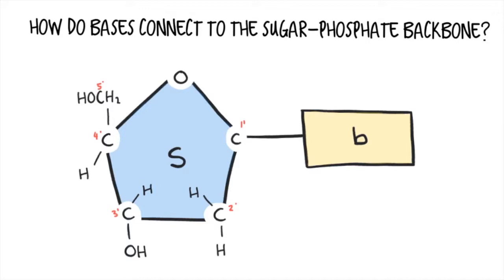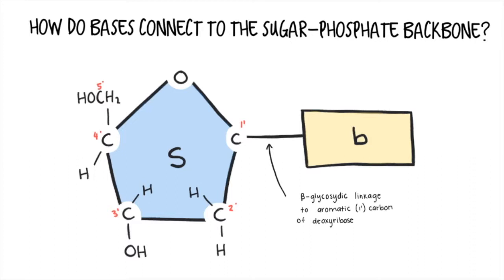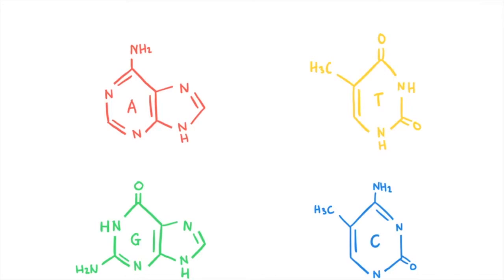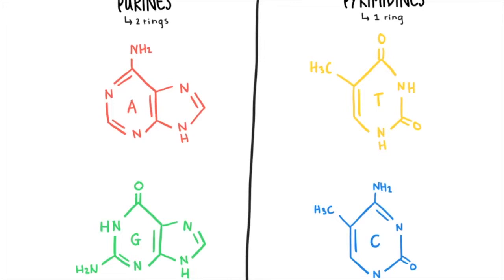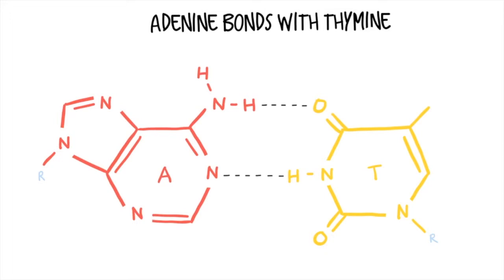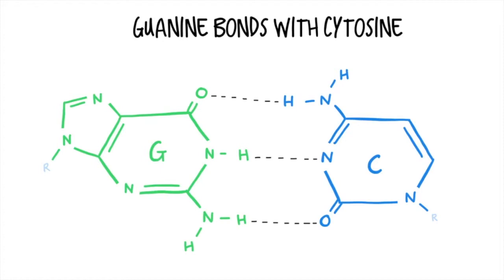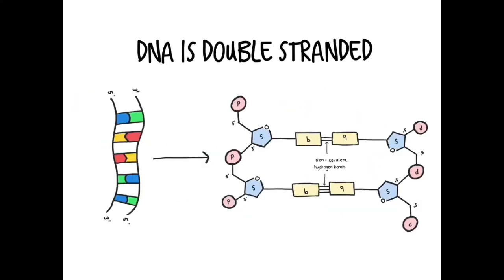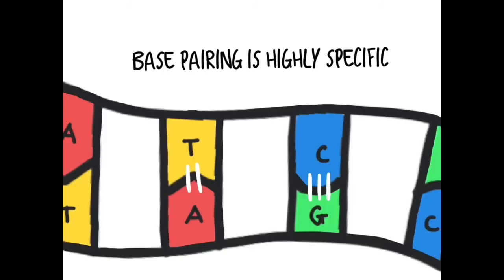genetics blath and isabelle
This video is about genetics